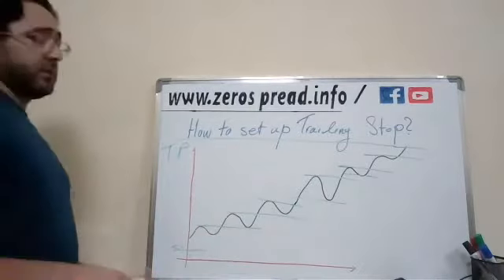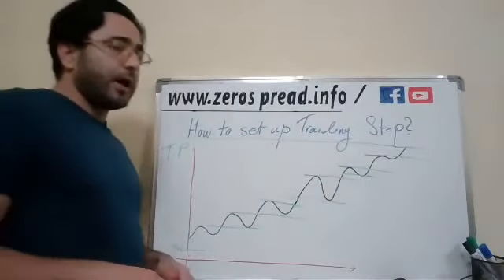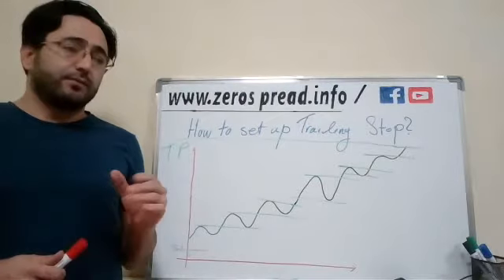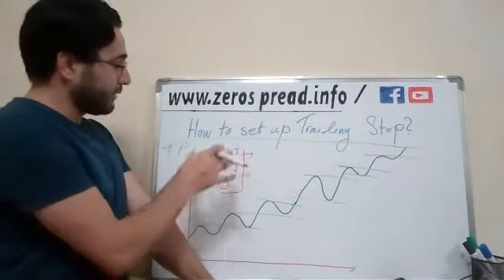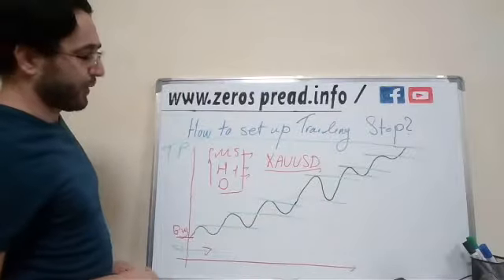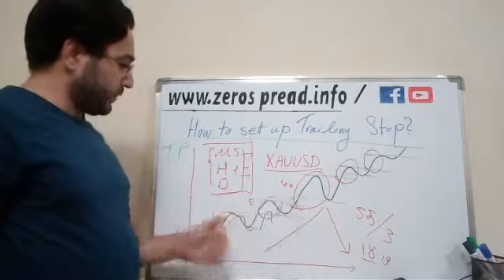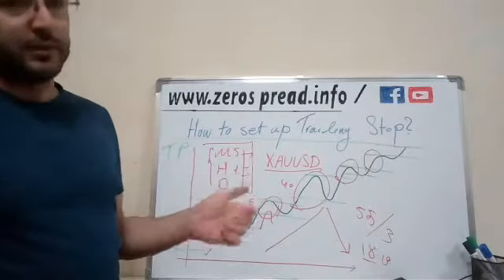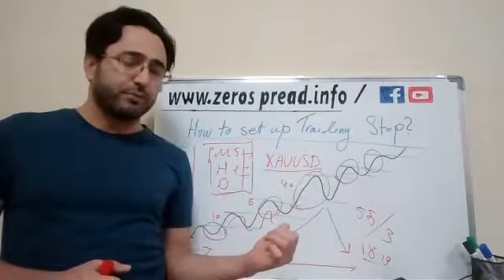How to set up (find out) trailing stop points?